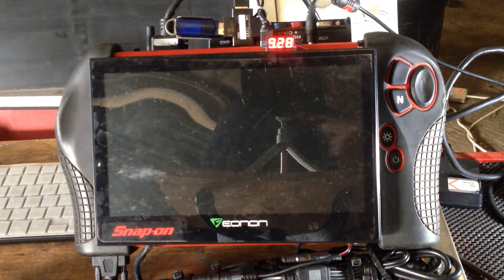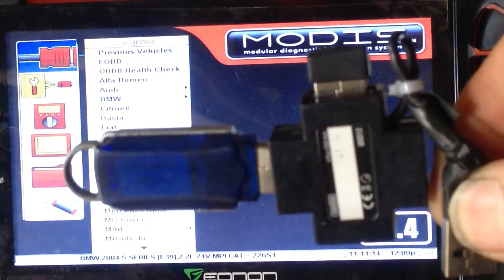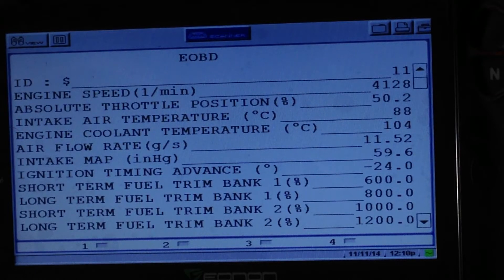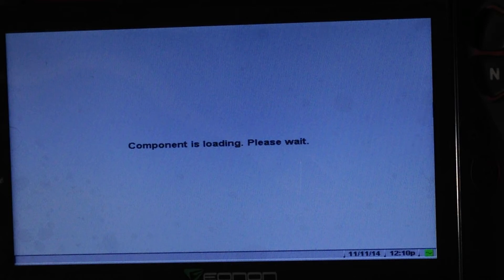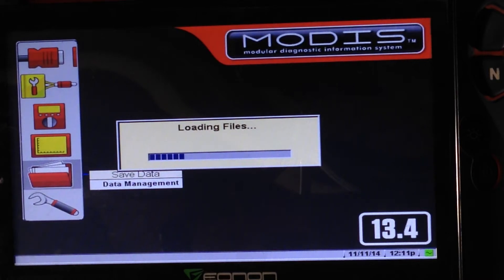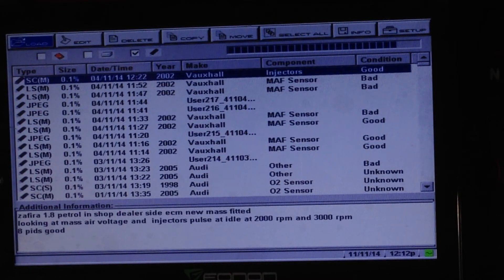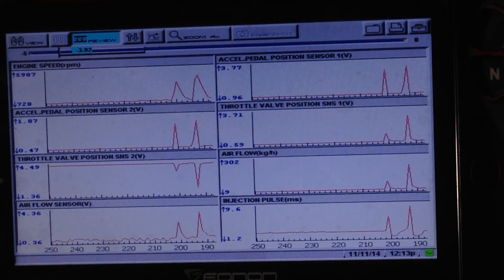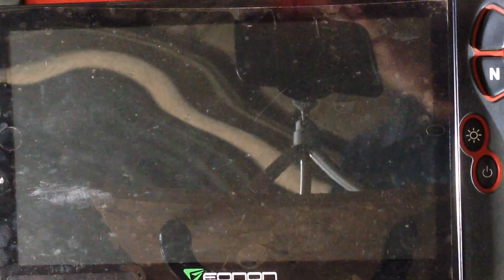Snap on modis screen Scott mechanics update on 10" screen modis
Snap on modis running three programs at the same time enjoy